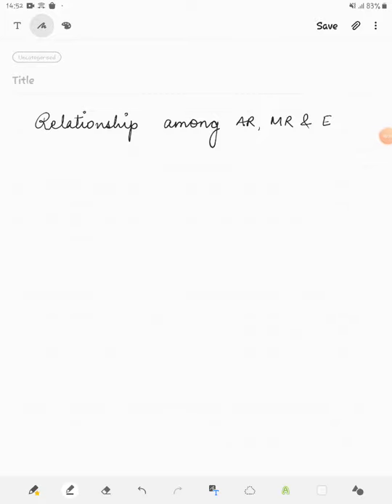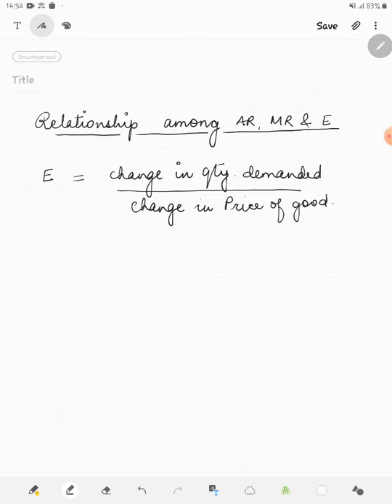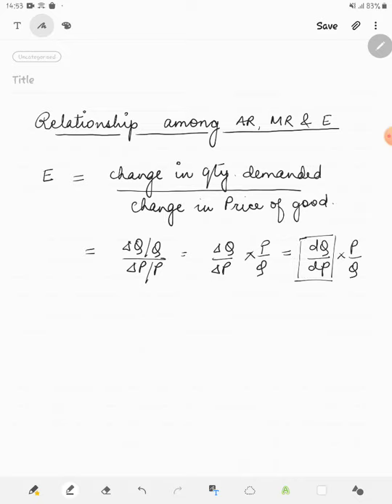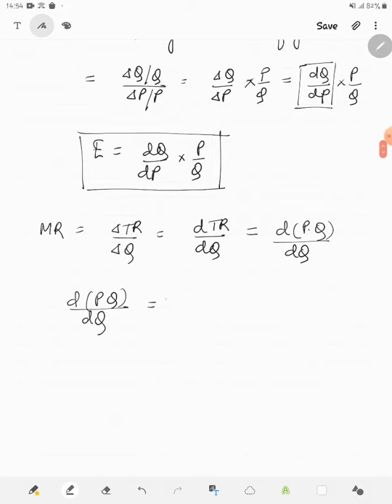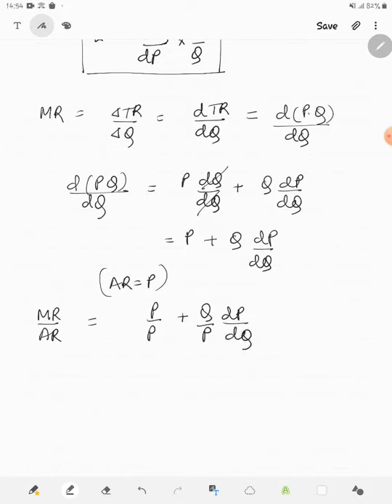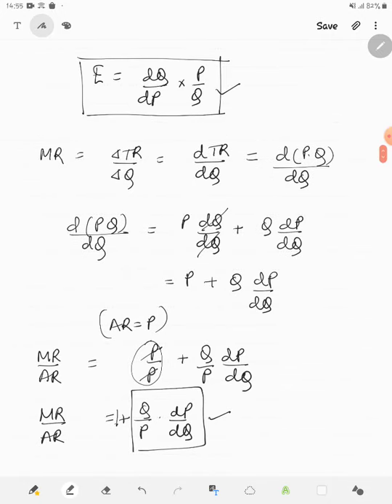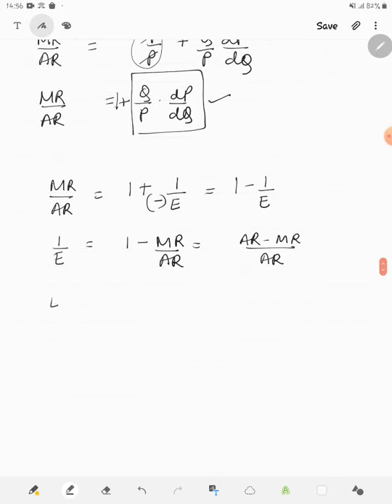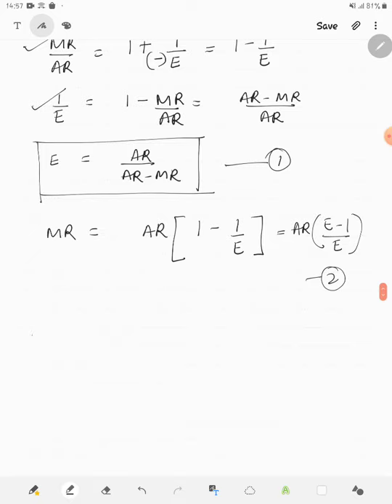ECO Relationship between AR, MR & Elasticity of Demand